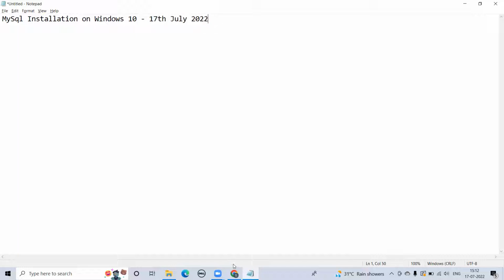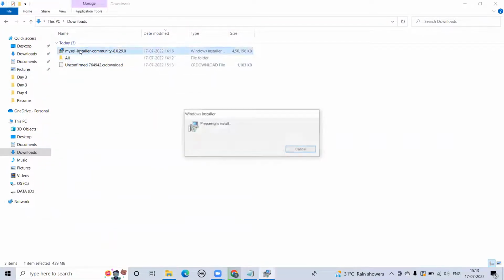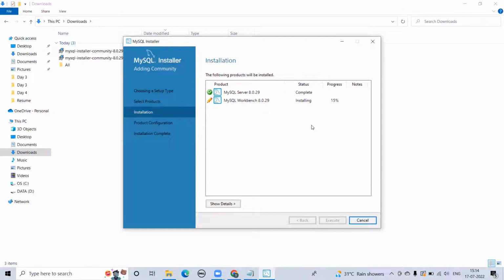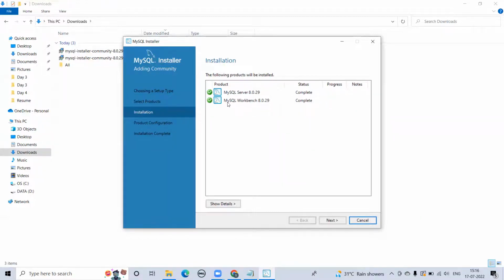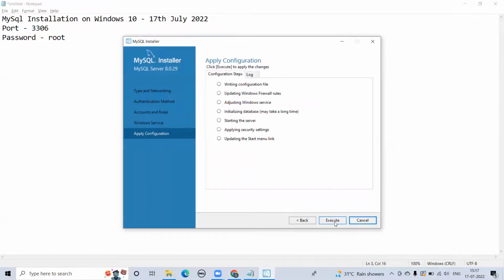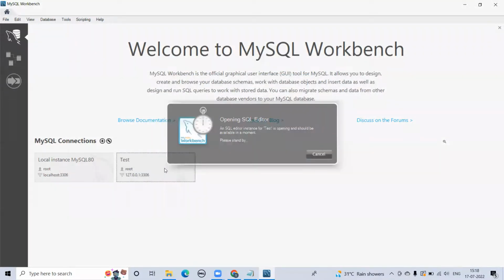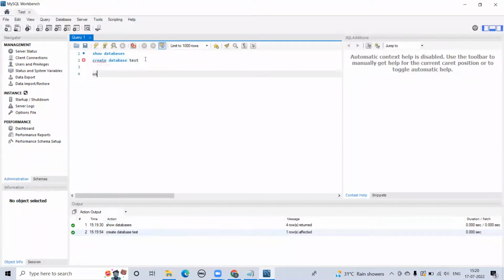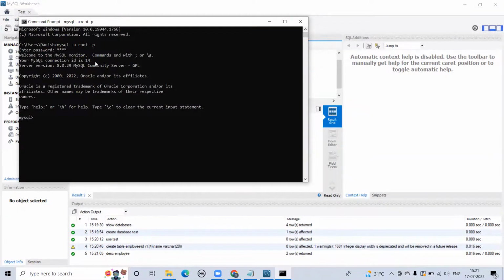Installing MySql on Windows 10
In this video we have explained the installation of MySQL on Windows.